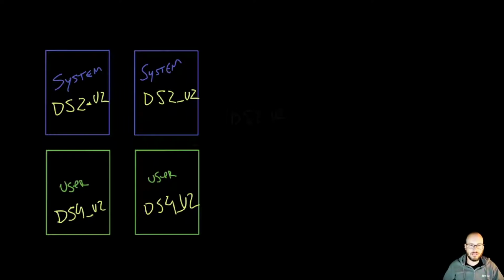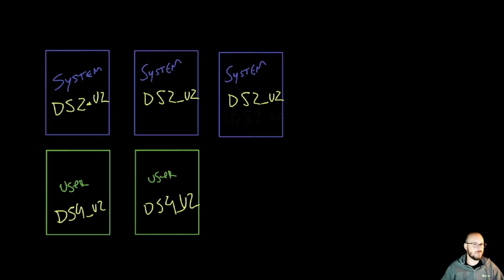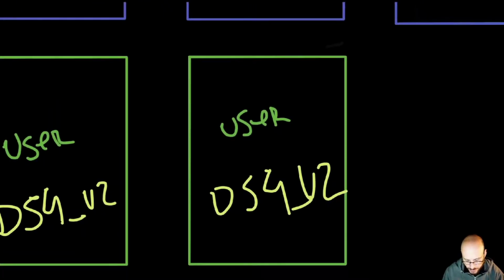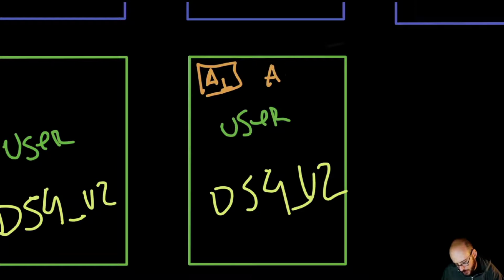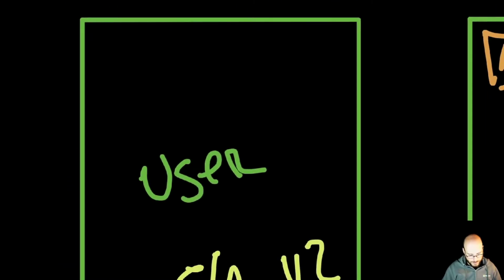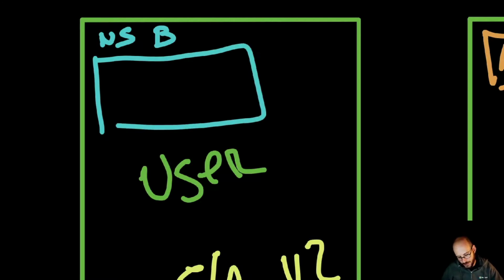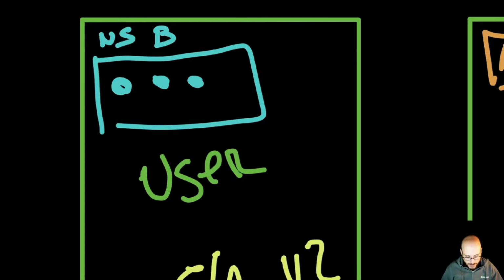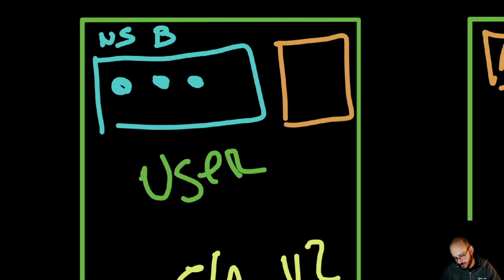Business continuity: Cluster and node availability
In this video Diego Casati (Twitter: @diegocasati), Cloud Solution Architect on the One Commercial Partner Team, discusses the Kubernetes Ingress resources that are part of the AKS baseline architecture.